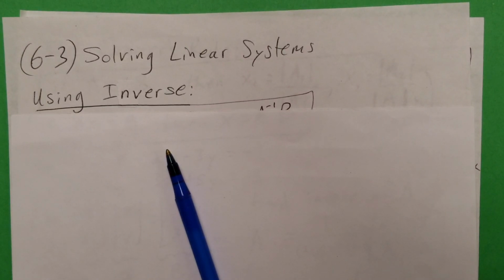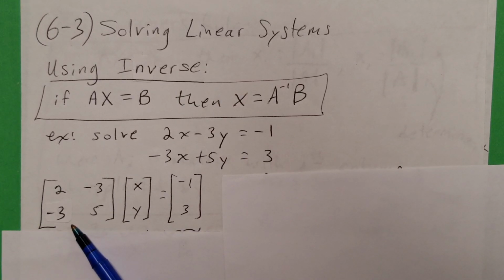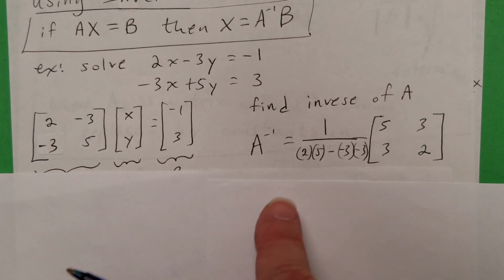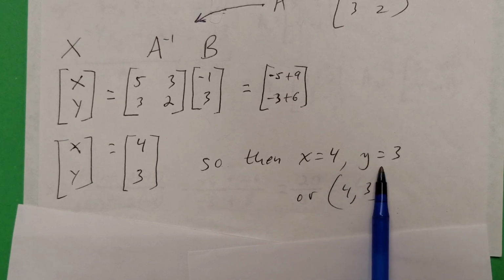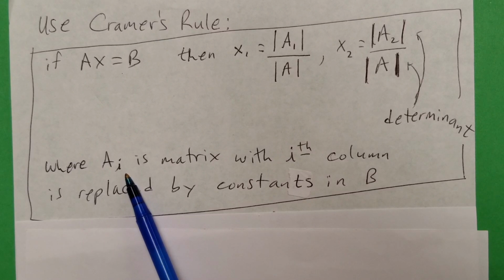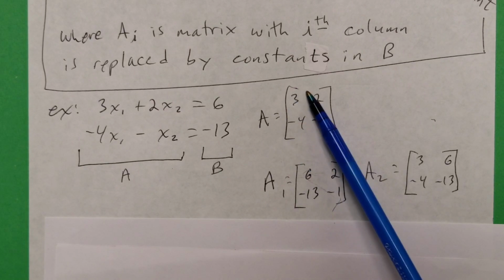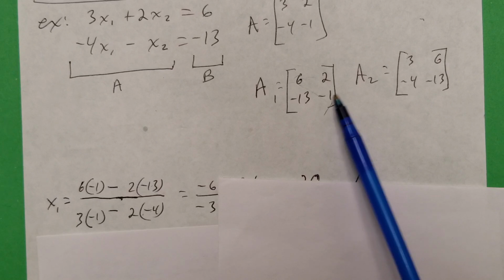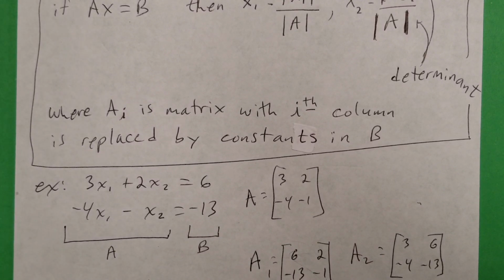Precalculus (6-3) part 1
Using Inverse and Cramer's Rule to Solve a System.